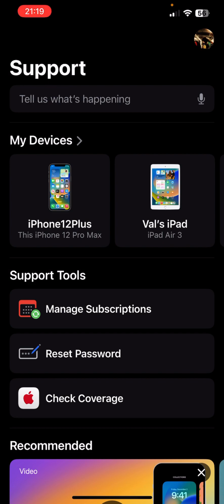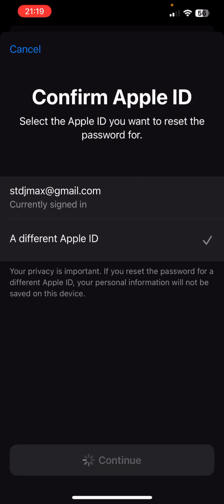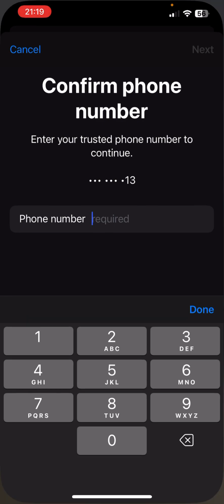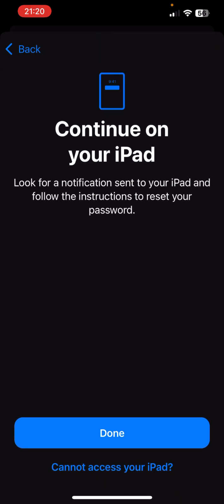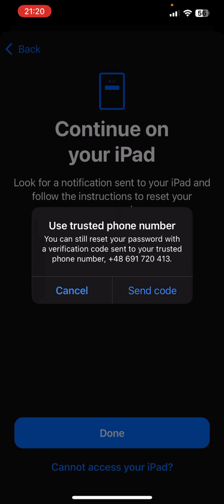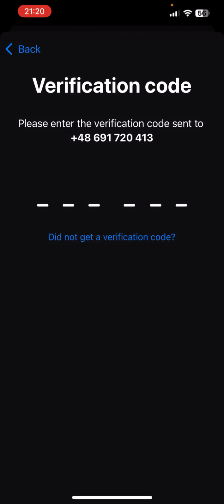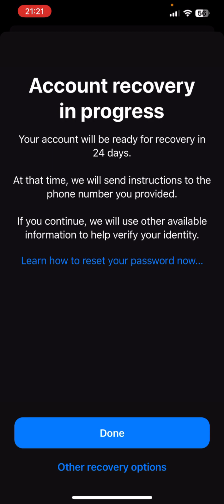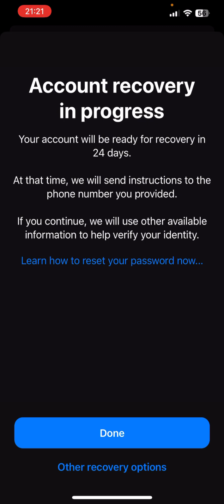How to recover your ipad/iphone when you do not have access anything - passcode,email, phone etc